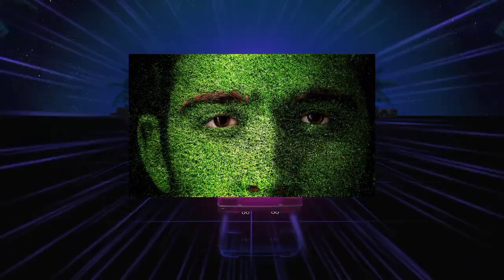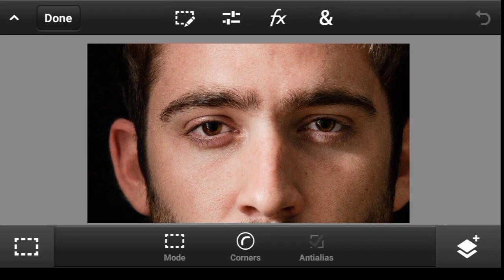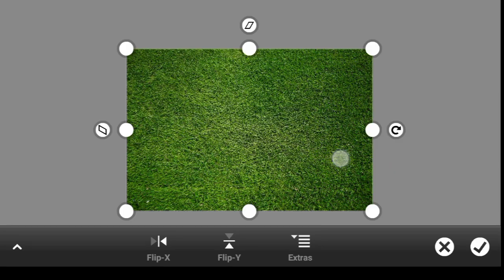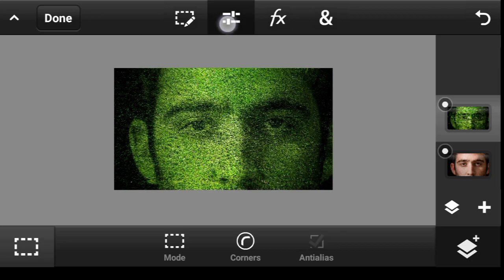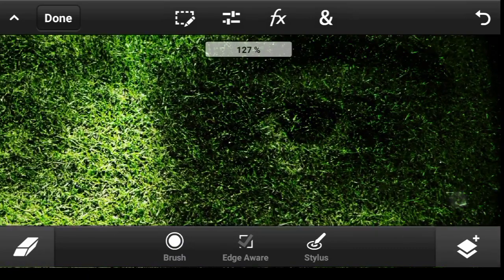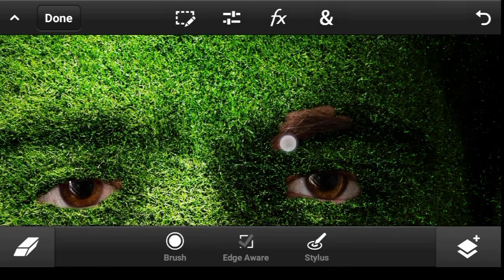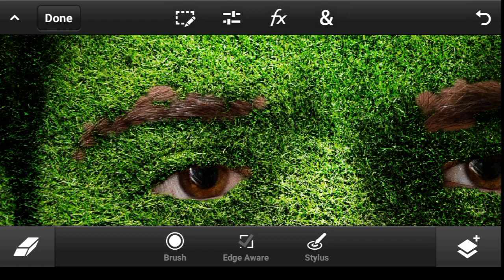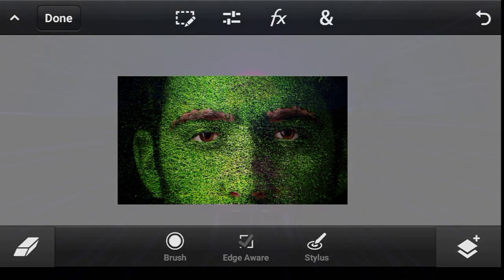Apply Grass Texture to Face in PS TOUCH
How to Apple a grass texture to a face in photoshop Touch | ps touch | PS CC 2019 | picsart | pics art | picsart alternative | the best mobile editing app | ps cc mobile | photoshop mobile

In this mobile tutorial am going to show you a very easy and simple way that you can use to apply realistic grass texture to faces in ps touch and ps cc 2019, picsart, pics art and picsart alternative. This is a fun and easy tutorial that everyone can follow even for beginners or if you are new to photoshop touch, picsart, pics art and picsart alternative ( ps touch and ps cc 2019) the best mobile editing app.
So if you like this video and you want more of this then click on the subscribe button and also give a thumbs up for this video because more of this kind of video and other photo manipulation tutorials are coming soon... All you need is an android mobile device and ps touch or ps cc 2019(picsart | pics art or picsart alternative) the best editing app installed and you good to become and amazing graphics designer and a mobile editor just with a mobile phone.

📥DOWNLOAD📥

TIMESTAMPS:
00:00 introduction
00:14 getting started
00:33 Applying the textures

IN SUMMARY
 Once you imported the image, make it back and white then import the grass texture and set it blend mode to overlay and from there you can erase the unwanted portion